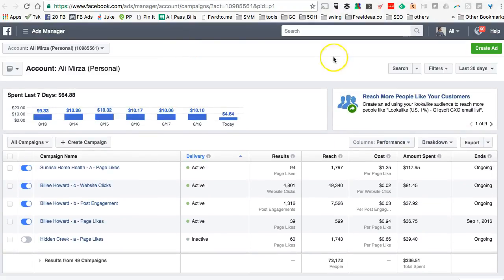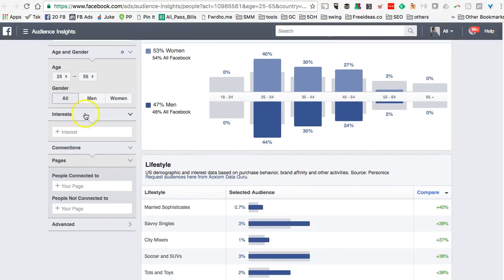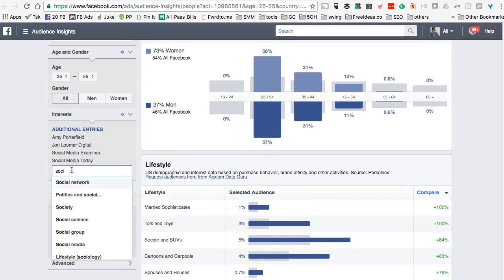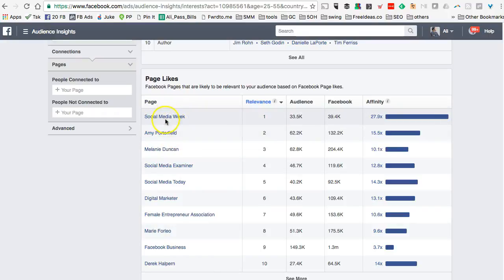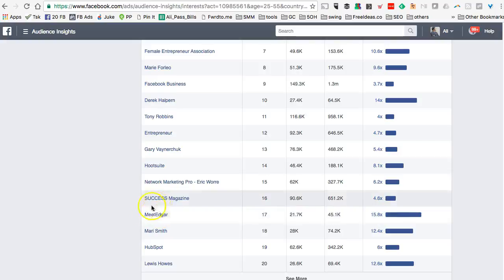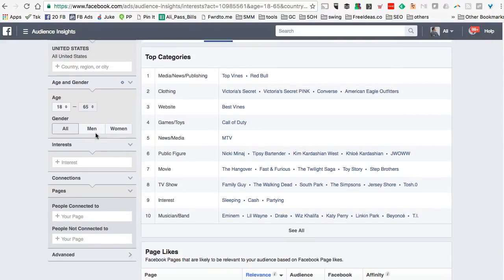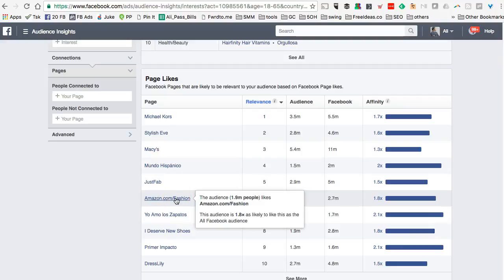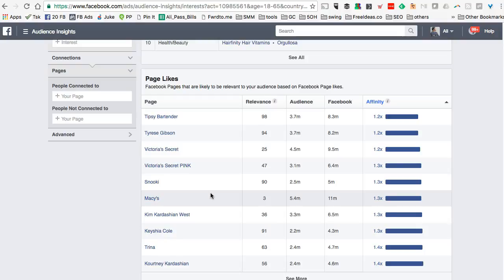Using Audience Insights